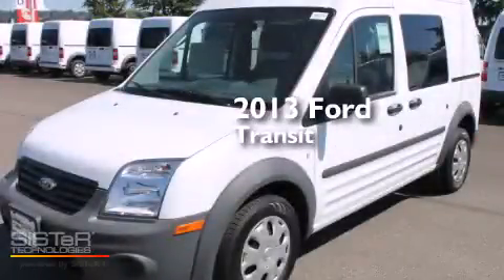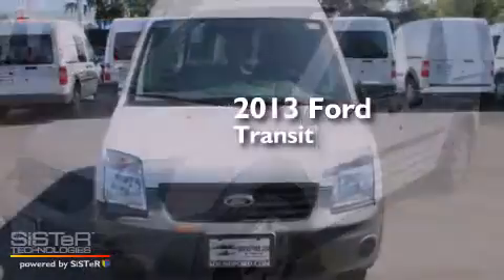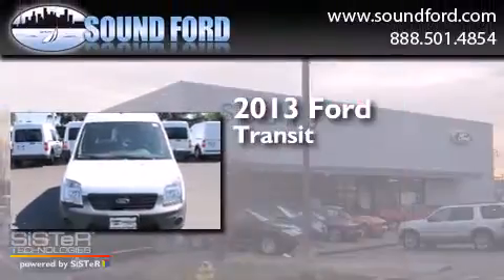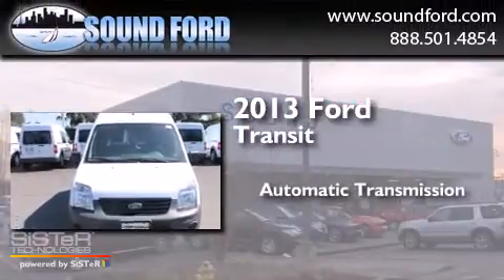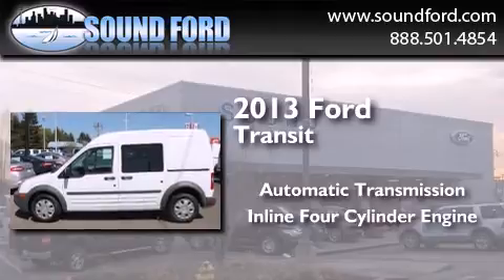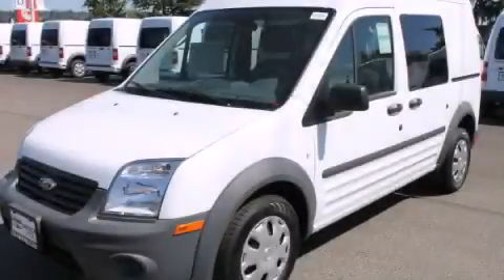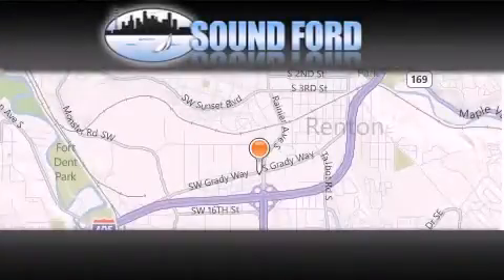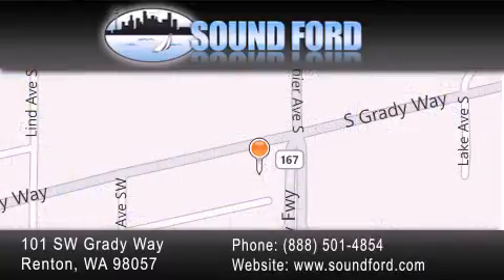2013 Ford Transit Connect Renton WA 98055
We have been honored to serve the Renton WA area , we promise that your experience at our dealership will exceed your expectations ! Year : 2013 Make : Ford Model : Transit Connect Engine : 2.0L 4Cyl Trans . : Automatic Exterior : Frozen White Metallic Miles : 25 Interior : Dk Gry Cloth Stock : 135579 Sound Ford 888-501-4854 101 SW Grady Way SW Renton , WA 98057